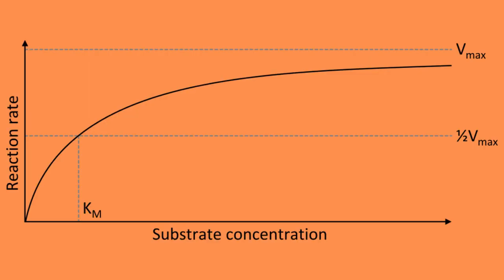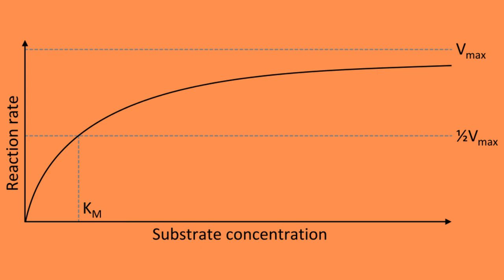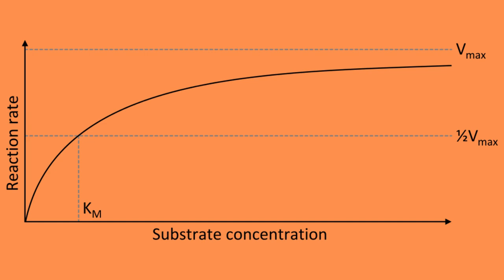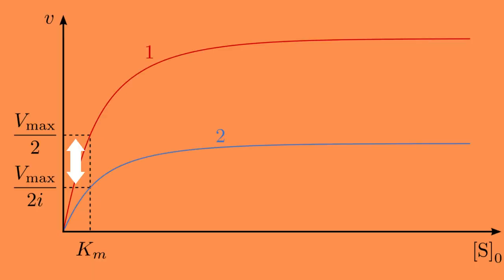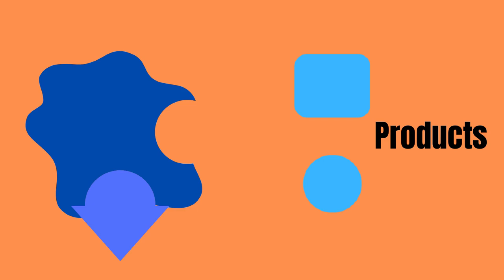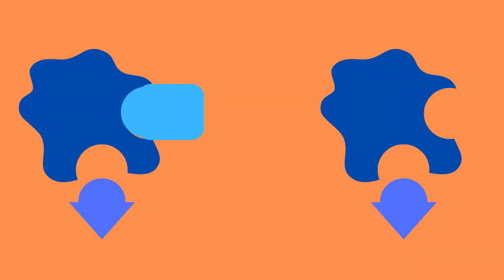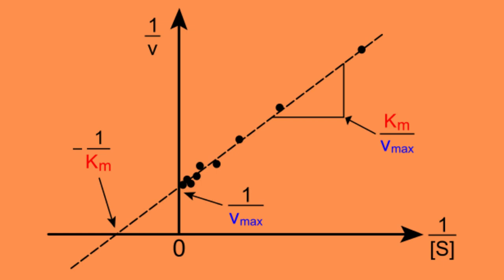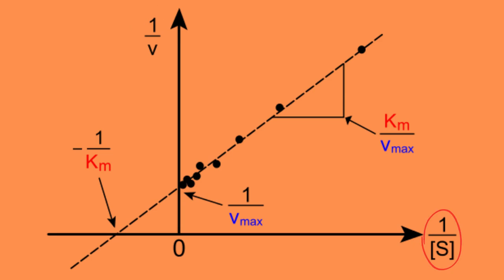NON-COMPETITIVE INHIBITION EXPLAINED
Non-competitive inhibition is a type of enzyme inhibition
 where the inhibitor reduces the activity of the enzyme and binds equally well to the enzyme whether or not it has already bound the substrate.

Let us look at how we can express non-competitive inhibition using Michaelis-Menten plot, where the y-axis is the rate of the reaction and the x-axis is the substrate concentration:

So here you can see a normal reaction between an enzyme and a substrate. As the concentration of substrate increases, so does the rate of reaction. However, if we add an non-competitive inhibitor, the Michaelis-Menten plot starts looking like this instead. As you can see, the value for Vmax decreases, which makes perfect sense considering that the inhibitors prevent the enzymes from producing products. However, unlike in uncompetitive inhibition, the Km value remains constant. This is because the the inhibitor binds to the enzyme REGARDLESS if the substrate is present or not. Another way to think of this is that the inhibitor simply “inactivates” some of the enzymes present in the mixture, thereby lowering the maximum rate of reaction but not changing the affinity between the enzyme and the substrate.

With that in mind it becomes easy to draw the Lineweaver-Burk plot for the non-competitive inhibition, where the y-axis is 1 over the rate of the reaction and the x-axis is 1 over the substrate concentration. We also know that the y-intercept displays 1 over the theoretical maximum of the reaction and the x-intercept displays negative 1 over the Michaelis constant.

Since everything is inversed and we know that the rate of reaction increases while the Km value remains the same, we simply fix the x-intercept and increase the slope of the curve like so.

If you want a quick summary of all the different types of enzyme inhibitions, check out this short video!